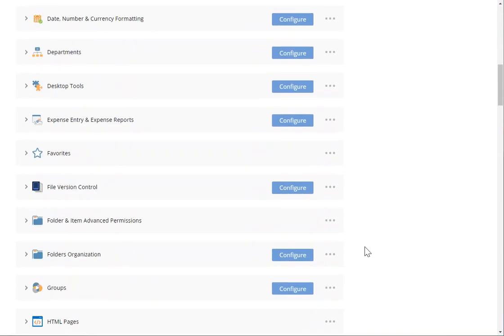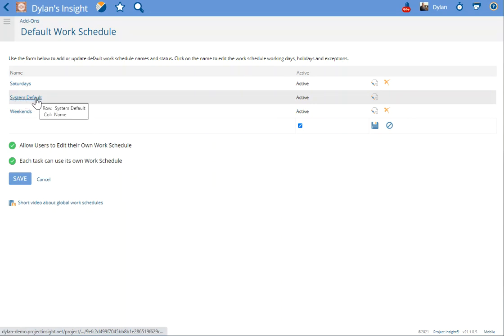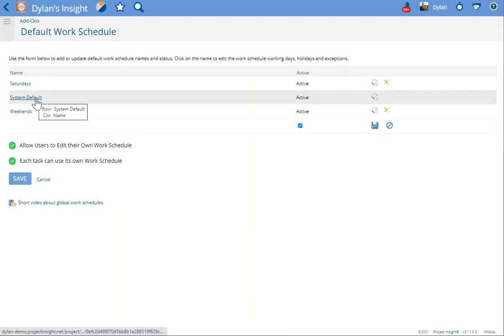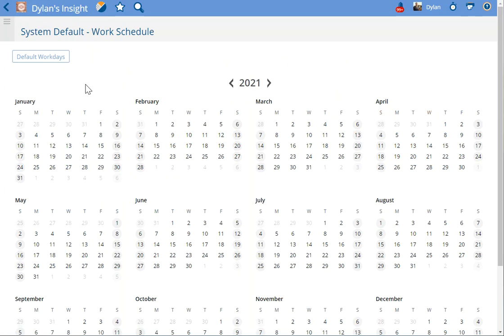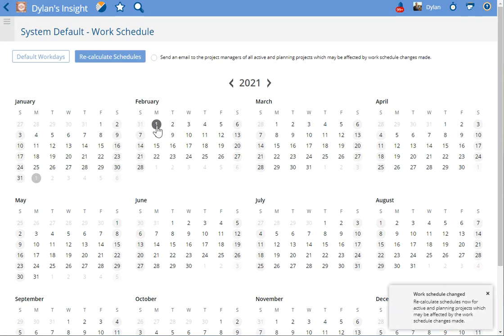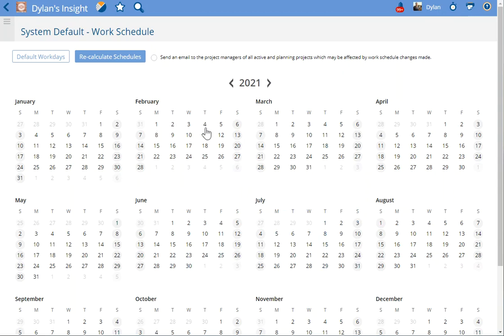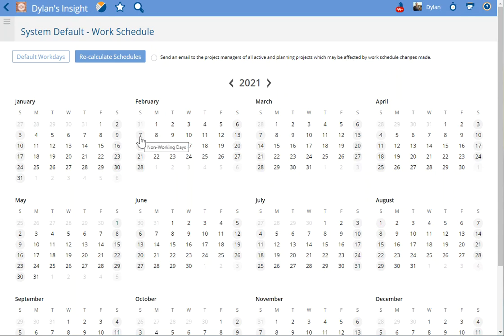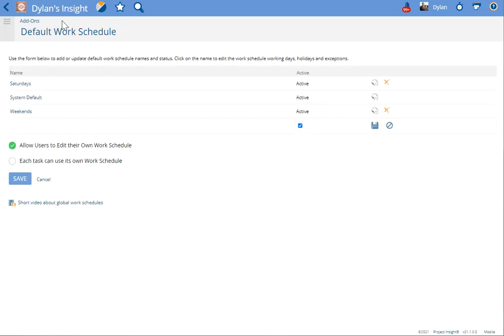OLD VIDEO: Work Schedule Add-On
Overview of how to use the Work Schedule Add-on, including how to add additional schedules and enable different schedules to be assigned to User Profiles.